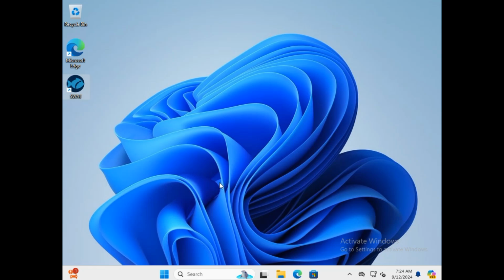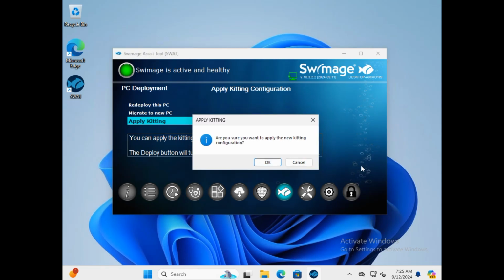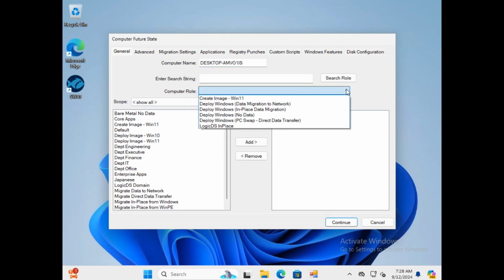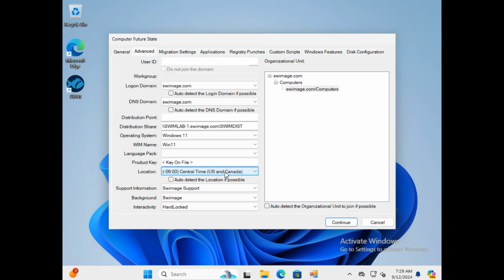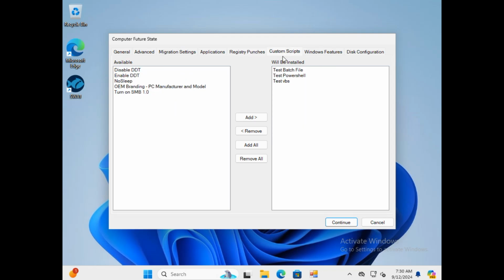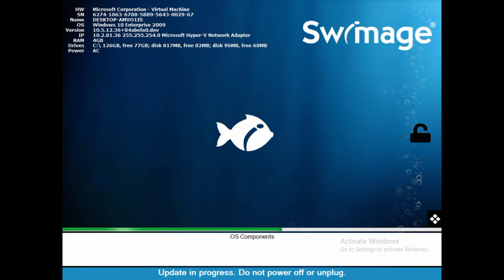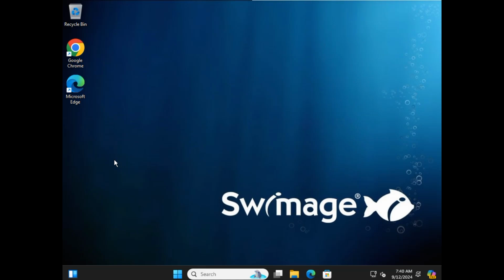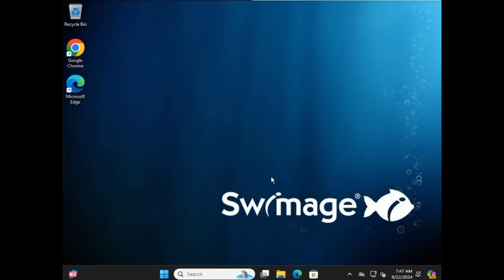Swimage AutoPilot Integration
This is a demonstration of how Swimage can enhance AutoPilot by adding a kitting process to very quickly change and customize the entire PC configuration in just a few minutes.  Once completed, Swimage will retain all the needed information so that a complete PC recovery can be achieved even if the PC is remote and offline.  A PC recovery can be completed in as little as 15 min and does not require network or AutoPilot to work.  It is a reliable alternative for full disaster recovery across and entire organization.